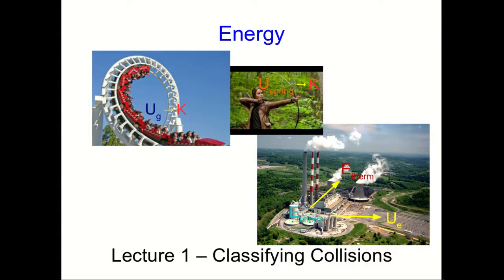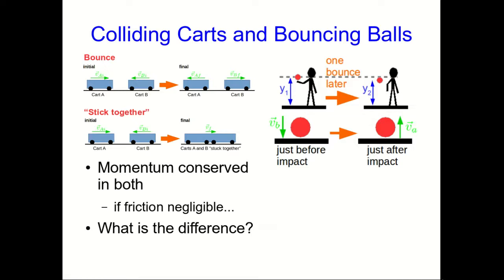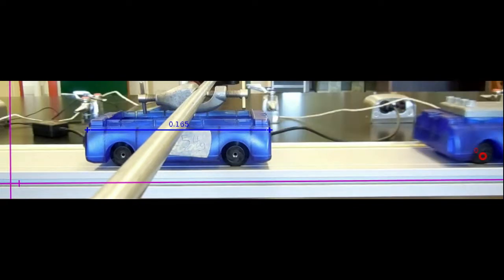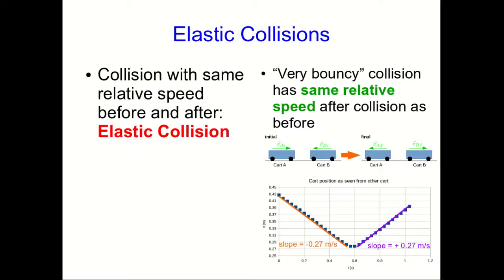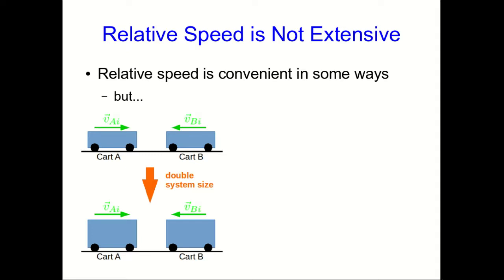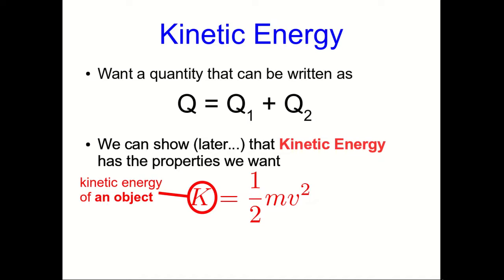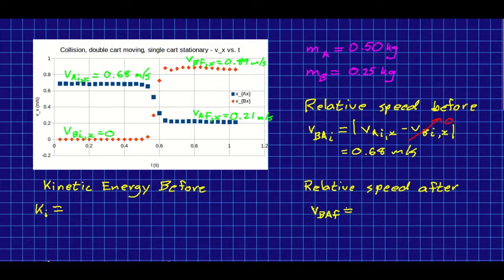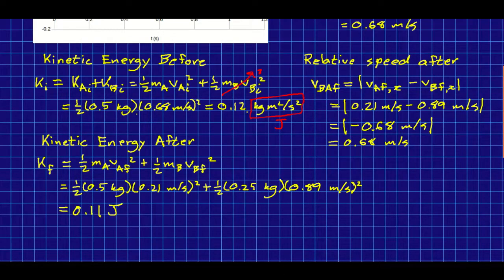Classifying Collisions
0:00 Introduction
0:10 Relating Colliding Carts and Bouncing Balls
3:32 Velocity as Seen From Cart After Colliding
4:06 Elastic Collisions
4:43 Classifying Collisions
5:34 Relative Speed is Not Extensive
6:46 Kinetic Energy
8:12 Analyzing Kinetic Energy Before/After an Elastic Collision